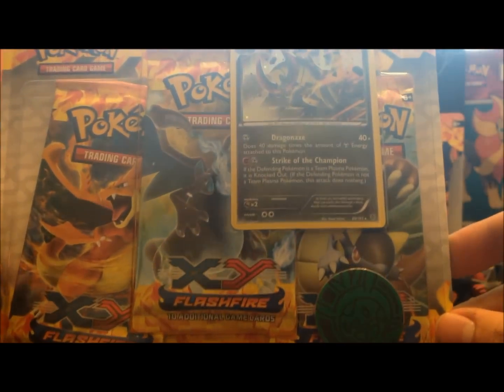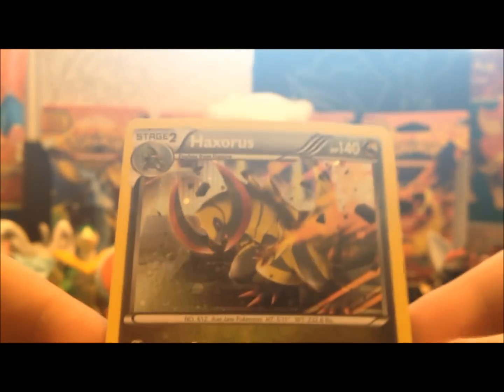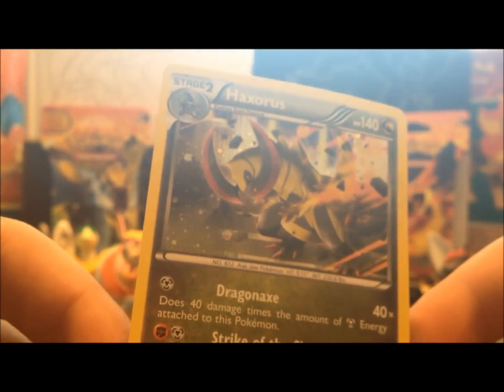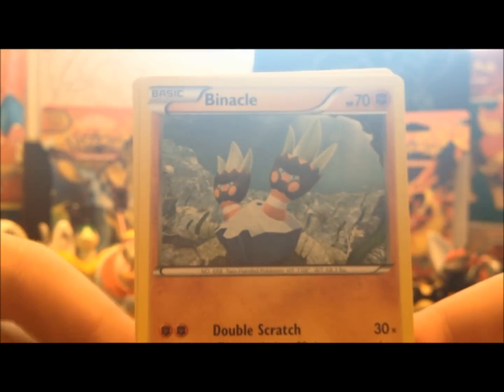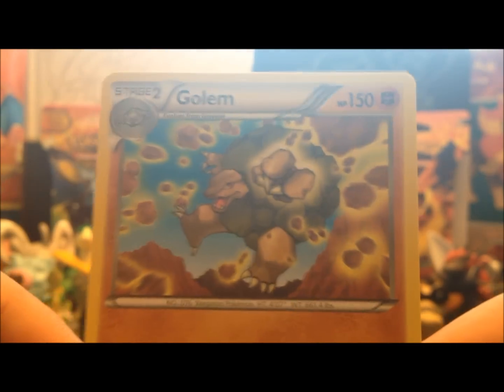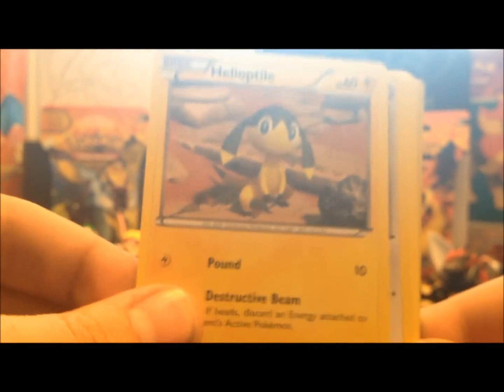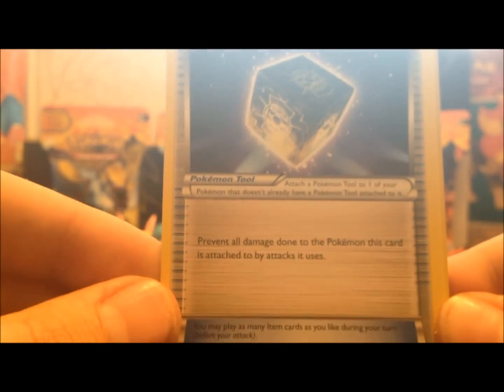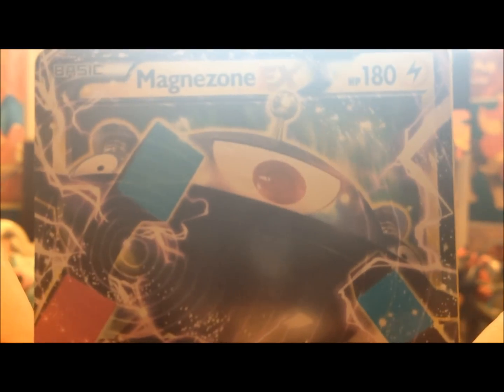Pokemon TCG: Flashfire Special 3 Pack-Online Code GIVEAWAY!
Hello again fellow Pokefans! I went out and got a special 3 back of Flashfire cards! But I wanted a froakie coin :/ Oh well! Comment to win a code! :3